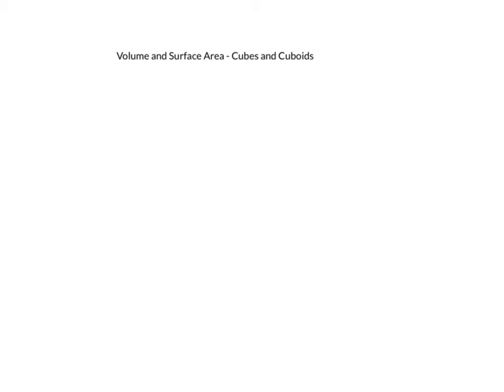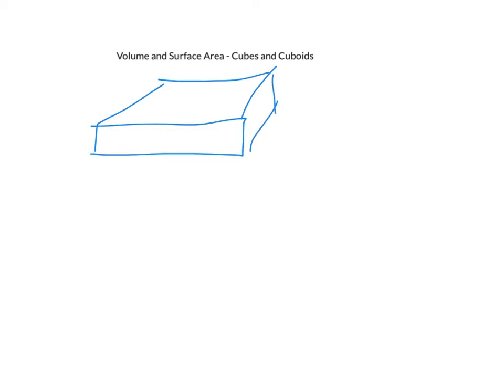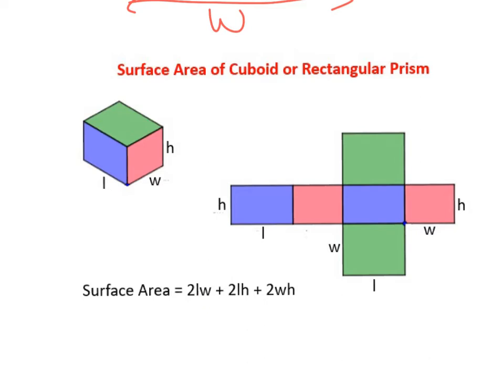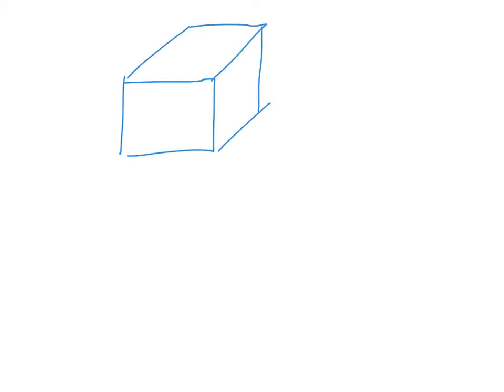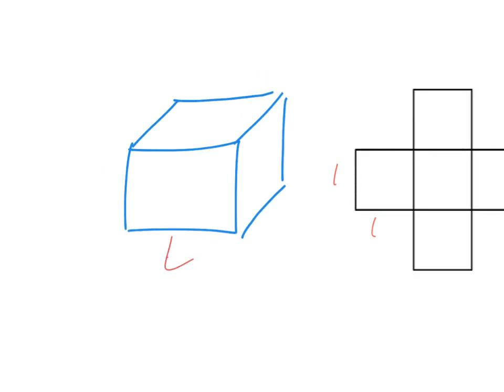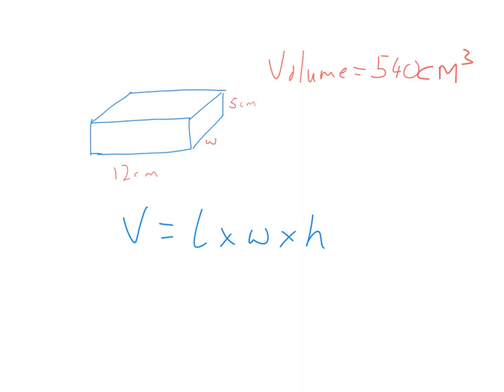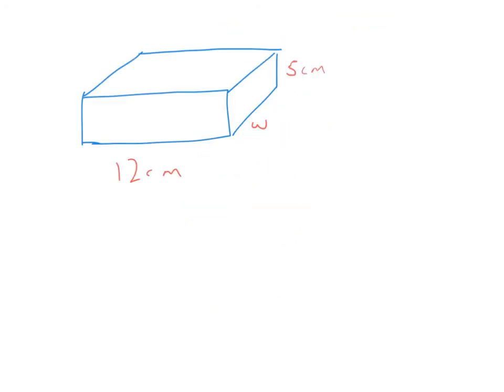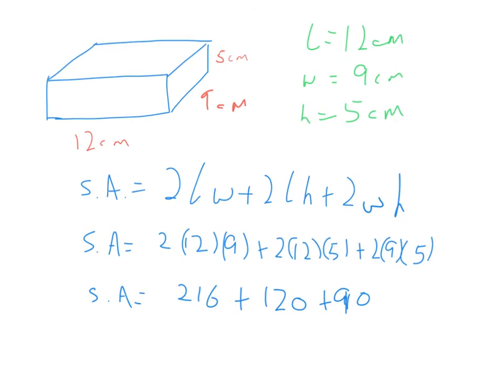Volume and Surface Area - Cubes and Cuboids